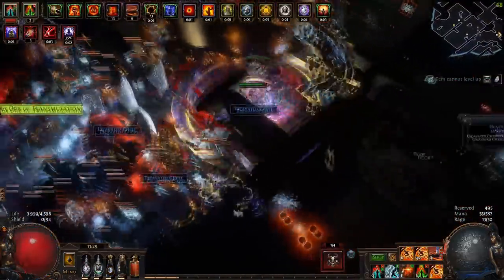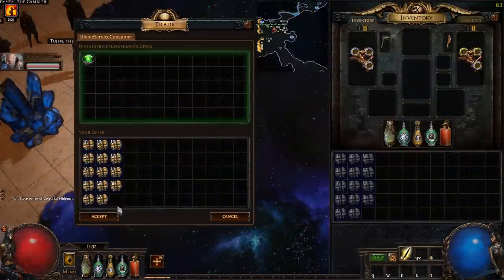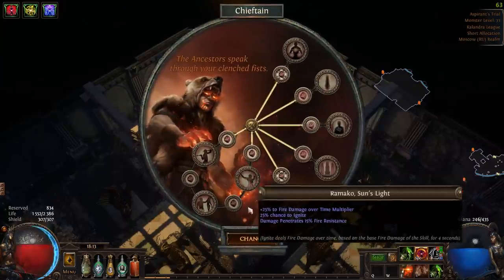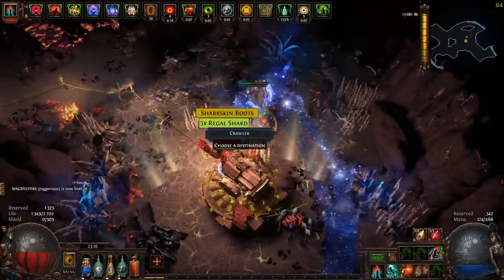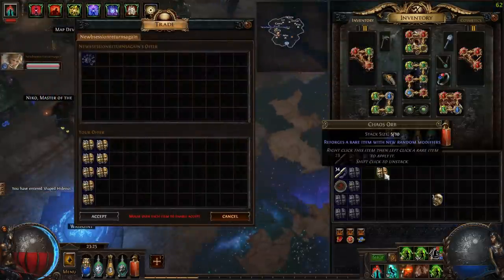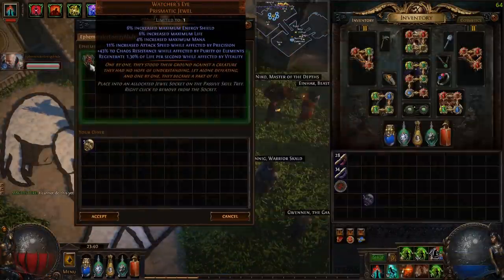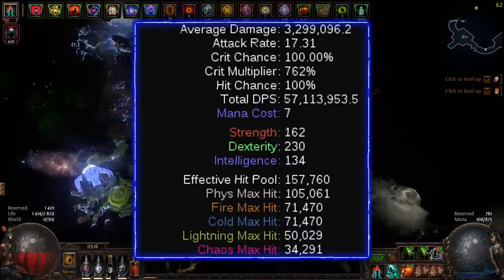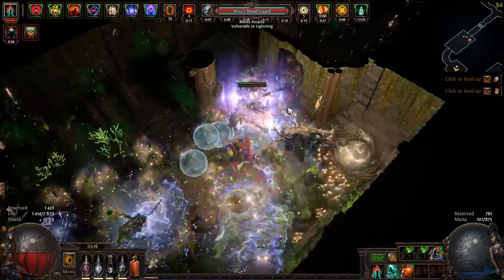THE MOST BROKEN BUILD IN 3.19 - ACCURACY STACKING JUGG (DORYANI PROTOTYPE) - 50 MIL DPS - 150K EFFHP